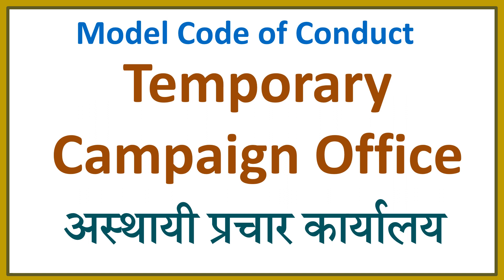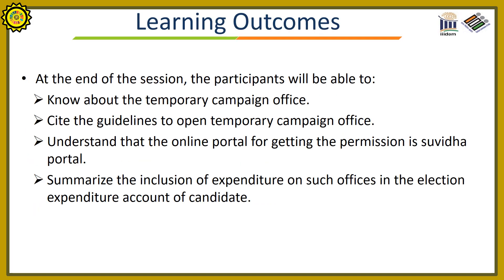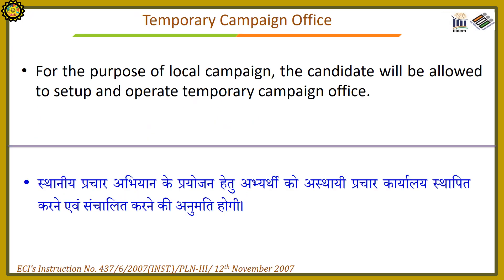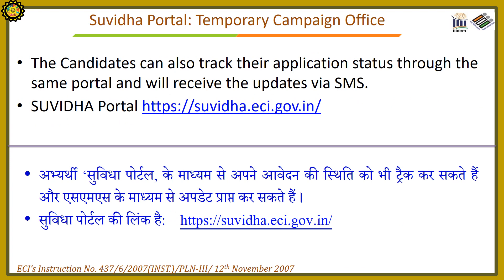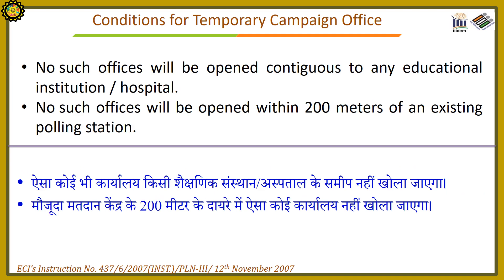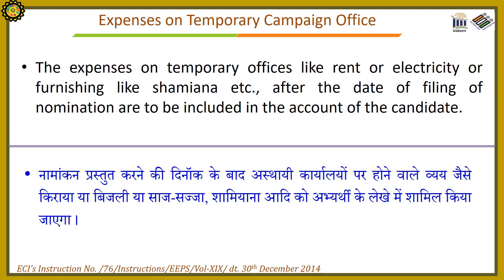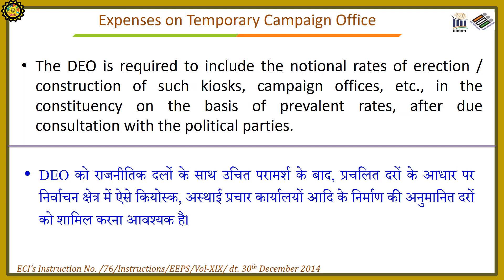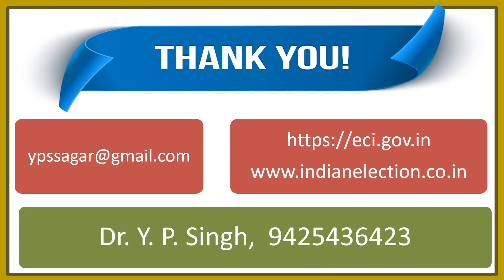Temporary Campaign Office